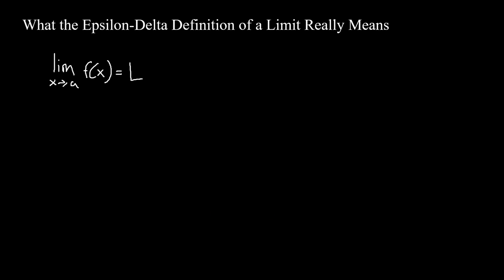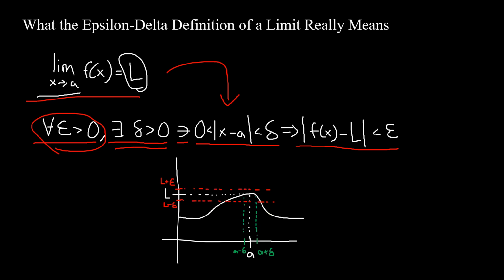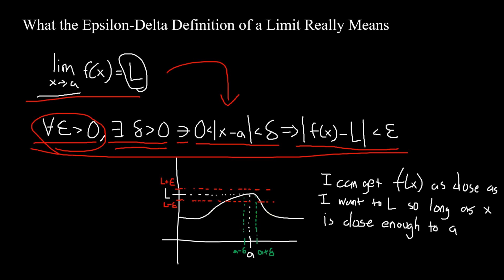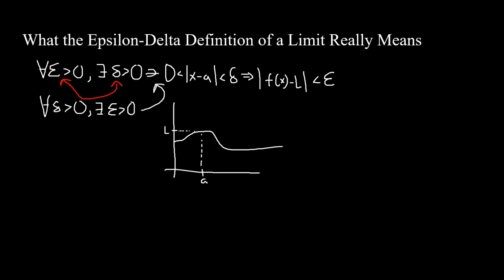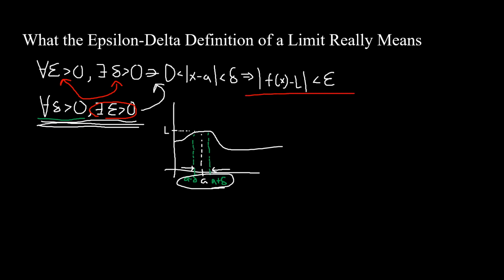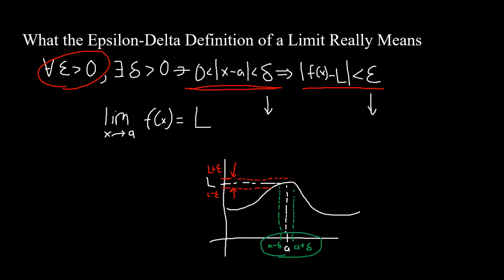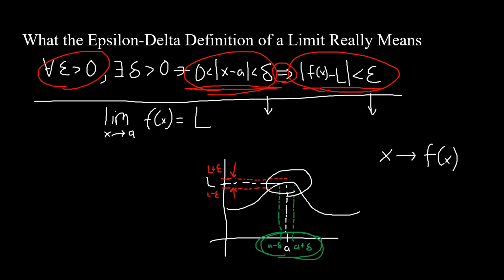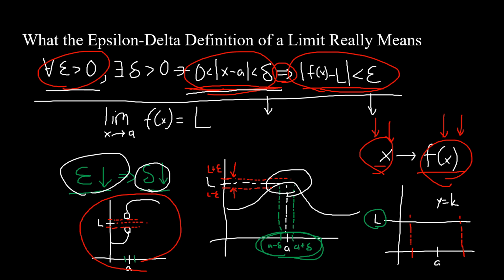What the Epsilon Delta Definition of a Limit Really Means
Yes, it really did take a year. It's been a year since I started learning what the epsilon-delta definition meant, and I feel that only now I truly understand what it means.